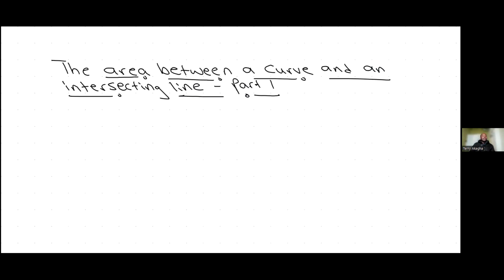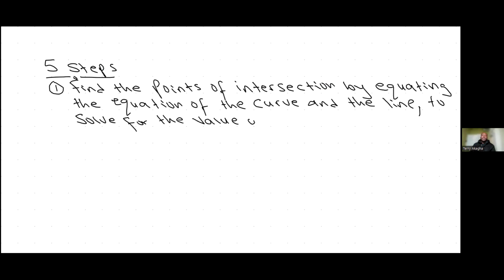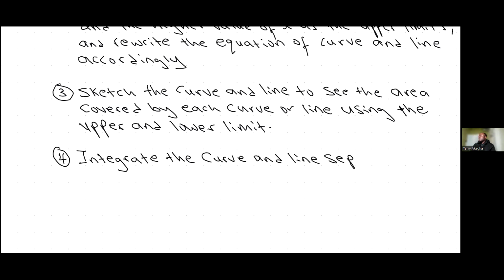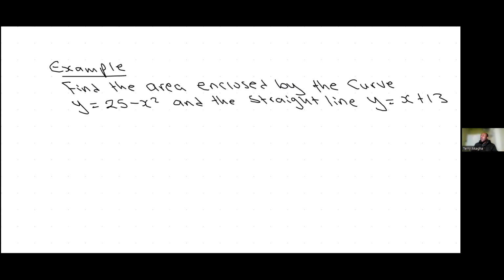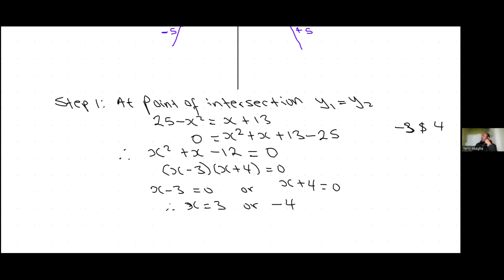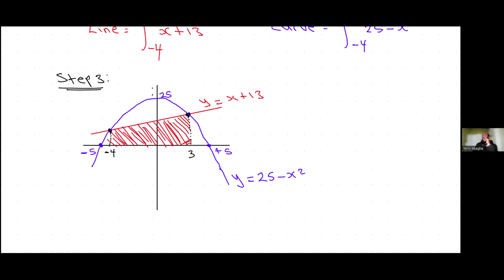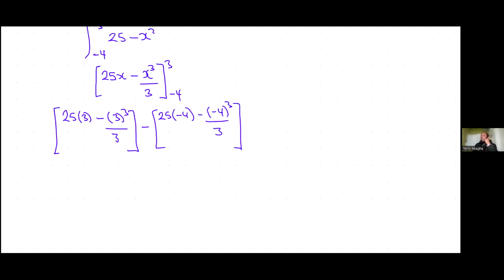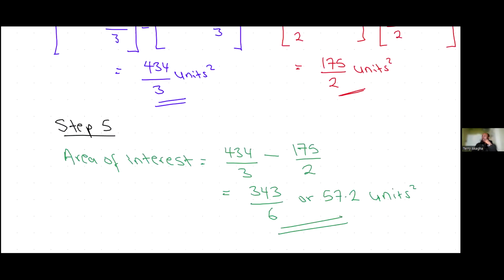32 of 36 - Area between a curve and an intersecting line - Part 1